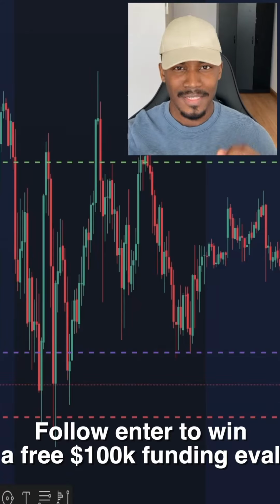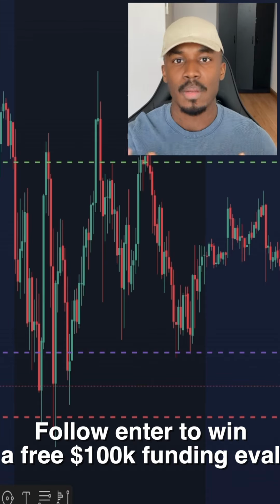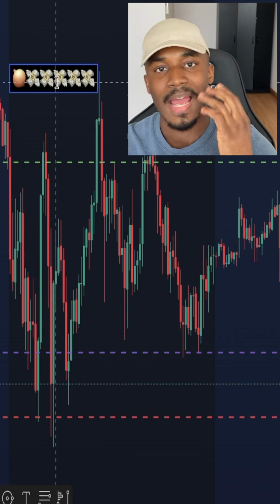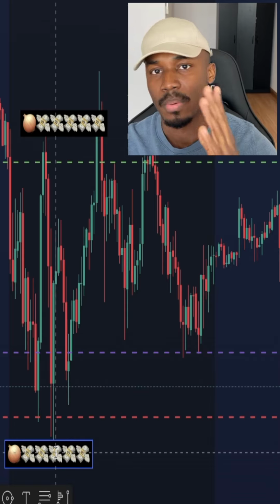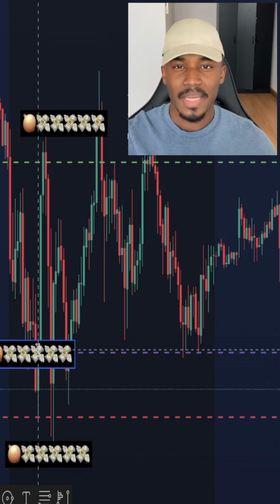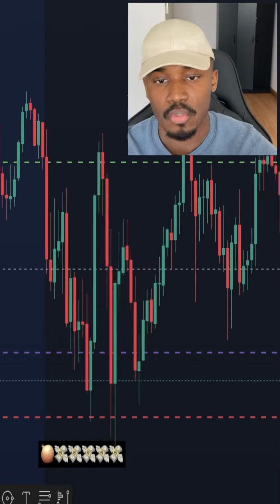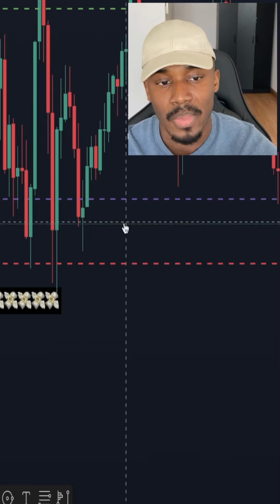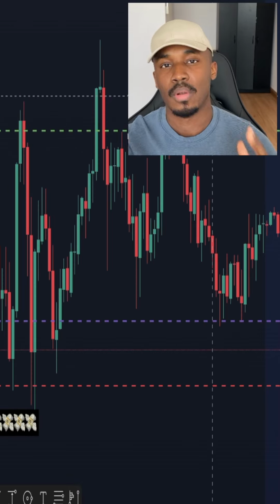Where To Find Liquidity 💰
Learn where to find and liquidity in the stock market profitably! ( or any asset you trade )
Perfect for day traders, options traders, beginner traders , or even seasoned traders !